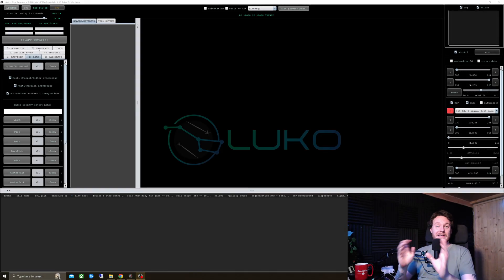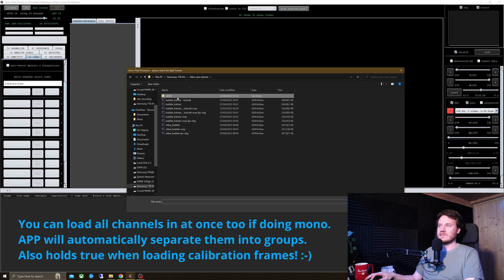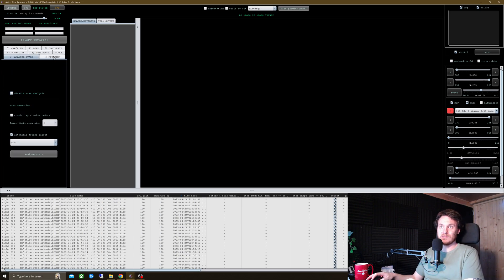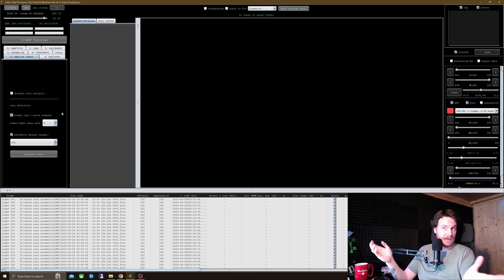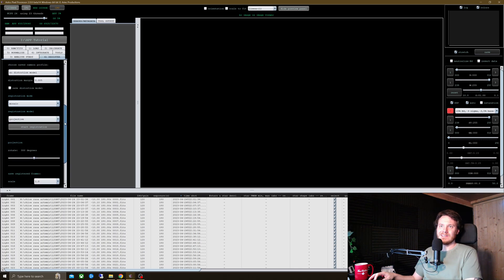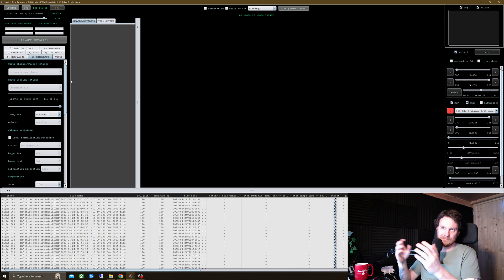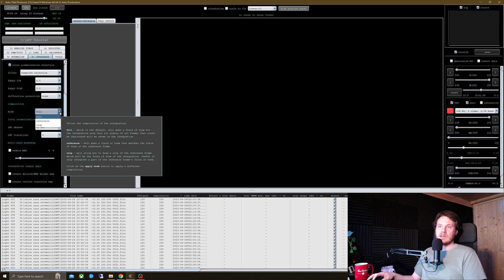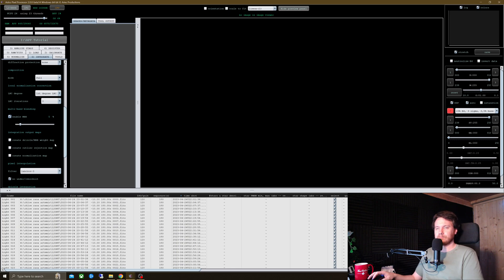Beginner Stacking Tutorial for AstroPixelProcessor (incl. mosaic stacking)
I've been doing all my stacking in Astro Pixel Processor or 'APP' for a while now and find that my stacks are better than ever!
Here I've made a quick tutorial aimed at helping beginners get their first stack out of APP!